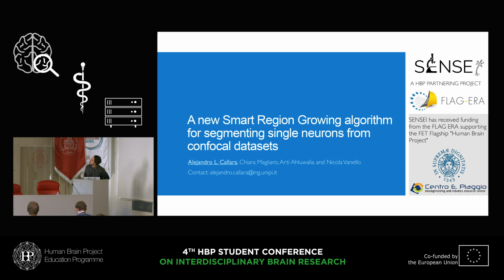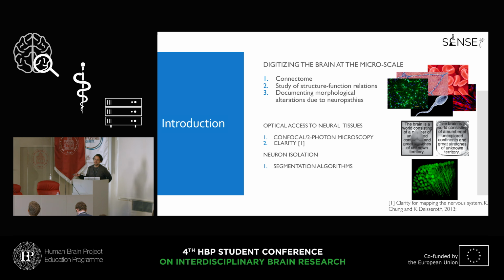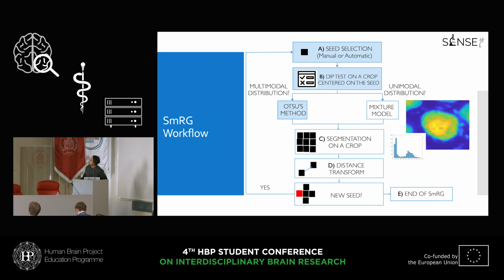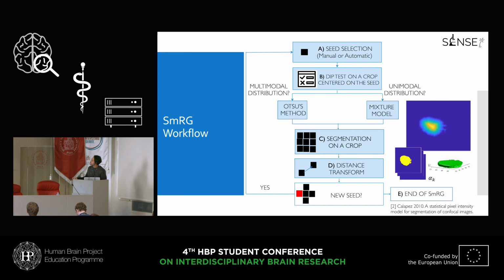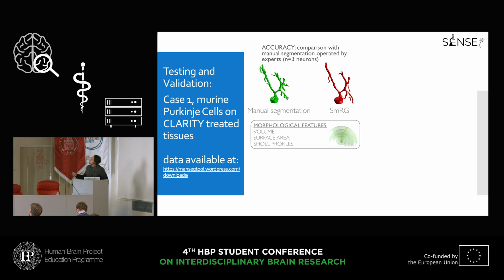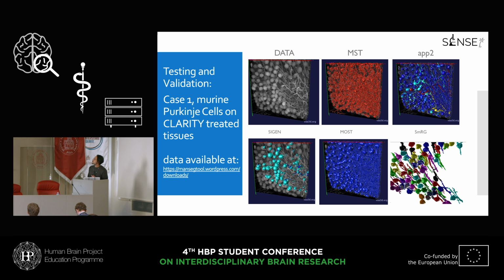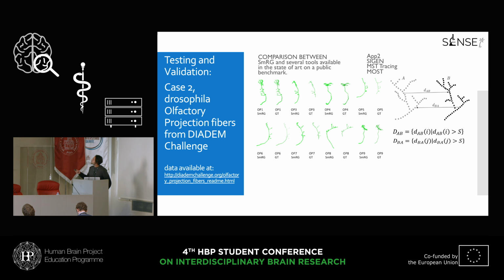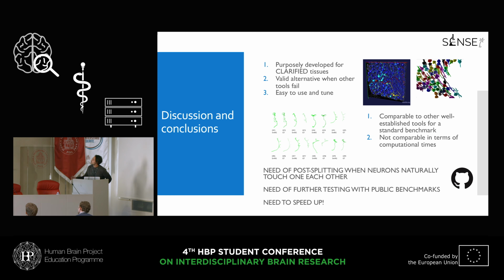Callara Alejandro Luis - A new Smart Region Growing algorithm for segmenting single neurons (...)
A new Smart Region Growing algorithm for segmenting single neurons from confocal datasets
Speaker: Alejandro Luis Callara, University of Pisa, Italy

Student Session III - Neuroinformatics & brain simulation

4th HBP Student Conference on Interdisciplinary Brain Science
21-22 January 2020
Scuola Superiore Sant'Anna Pisa, Italy

or visit:
humanbrainproject.eu/education